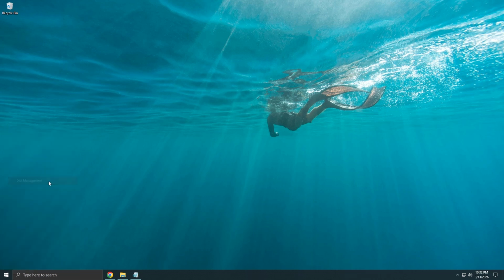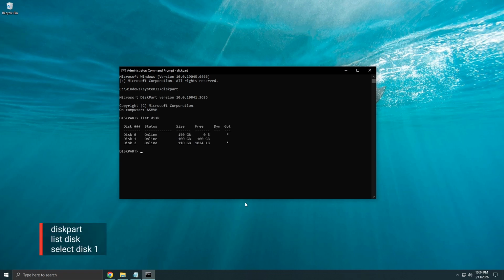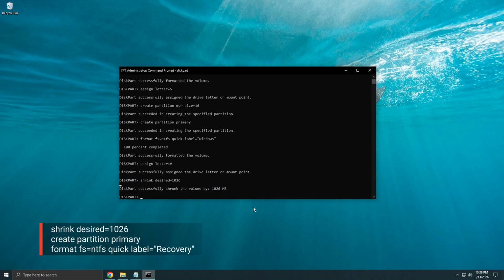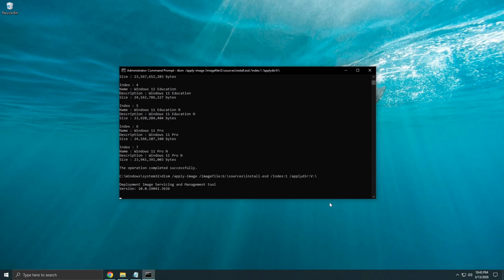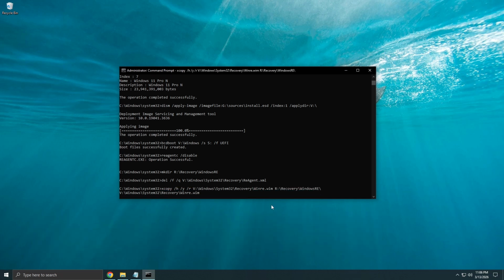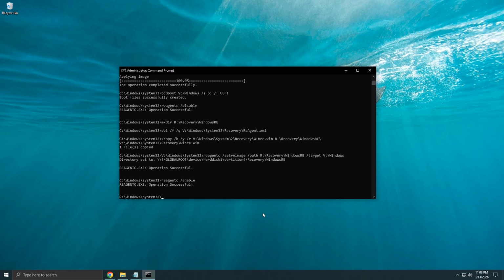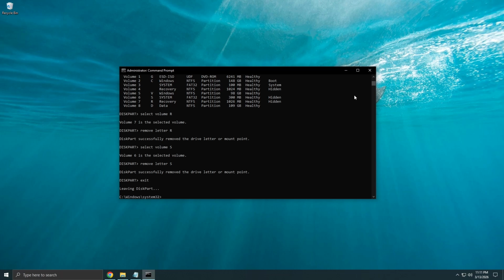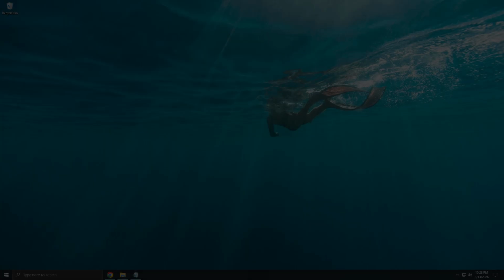How To Install Windows on Another Disk Manually (UEFI/GPT)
How To Install Windows on Another Disk (HDD/SSD) Manually for UEFI/GPT (EFI System Partition (ESP),  Microsoft Reserved Partition (MSR), Windows Partition, and Recovery Partition)

Here’s a step‑by‑step guide to install Windows onto another Disk from within Windows using DISM for UEFI/GPT systems, including the EFI System Partition, Microsoft Reserved Partition, Windows partition, and Recovery partition. This mirrors how Windows Setup normally partitions an GPT disk.

Thanks ❤️